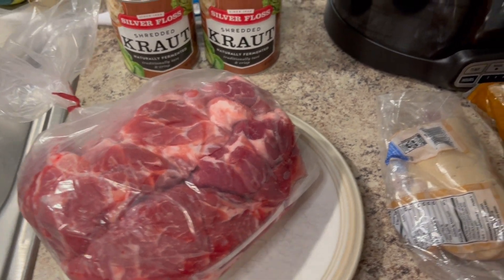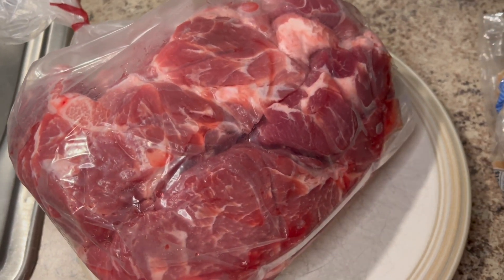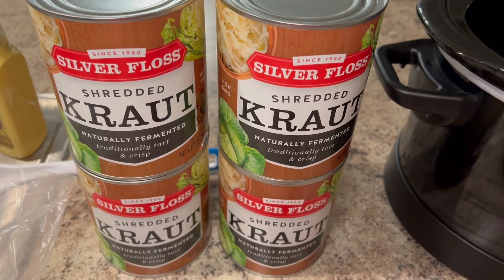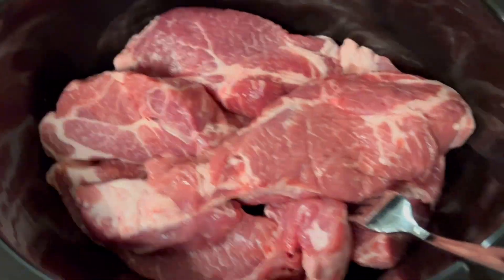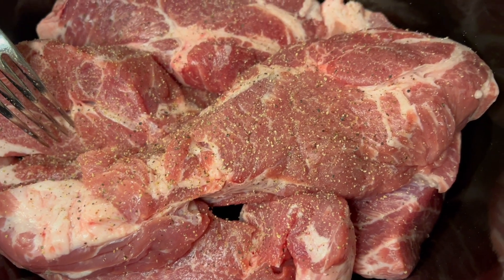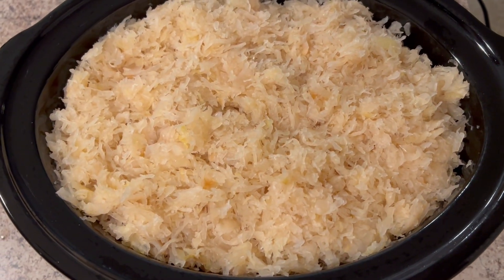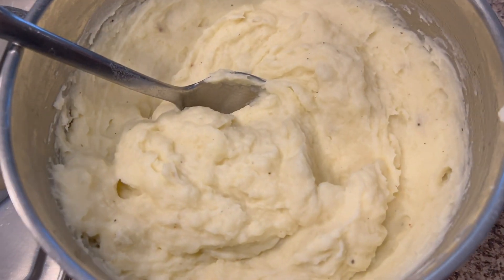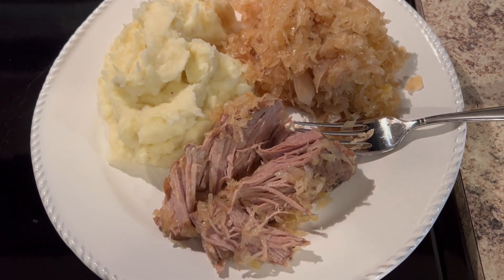This Is How I Make Pork And Sauerkraut In The Crockpot! So Easy And Delicious!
This is how I make pork and sauerkraut in the crockpot. It is so easy and simple to make, and tastes amazing!! I think adding the brown sugar to the sauerkraut makes it taste a lot better, as it gives it a sweet and tangy taste. I used approximately 1/2 cup of backed brown sugar, you could use more or less, or none at all if you wanted! I always serve it with homemade mashed potatoes.